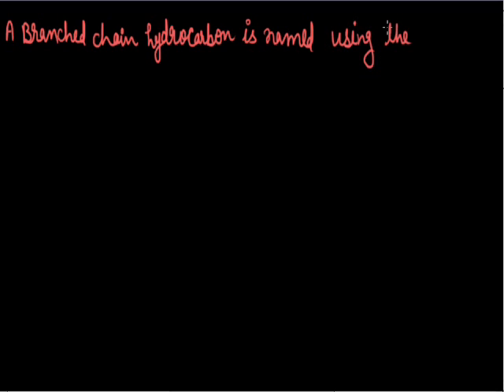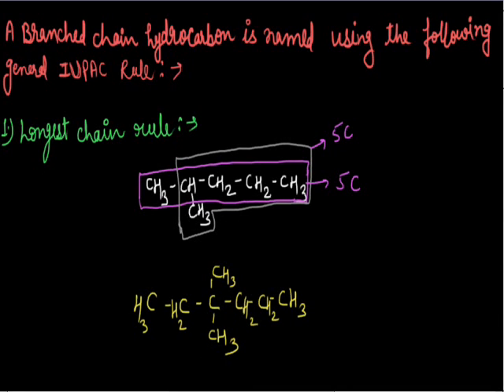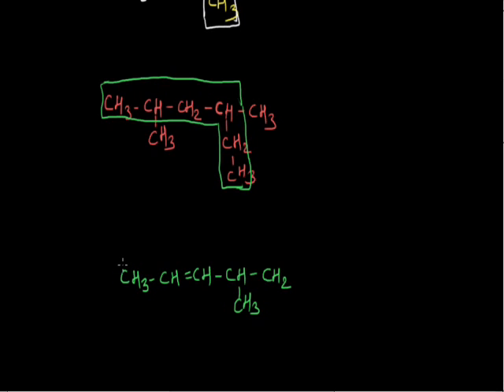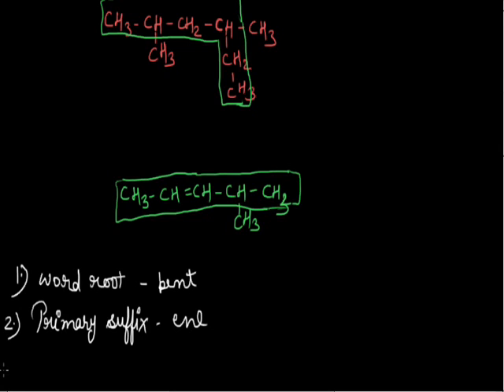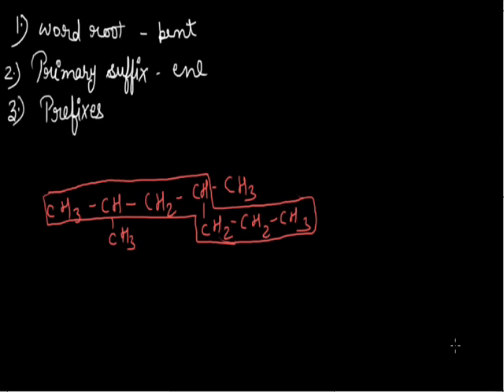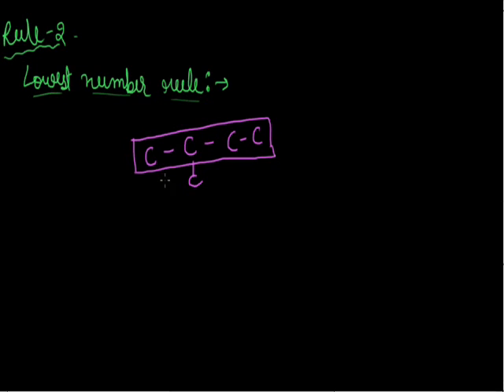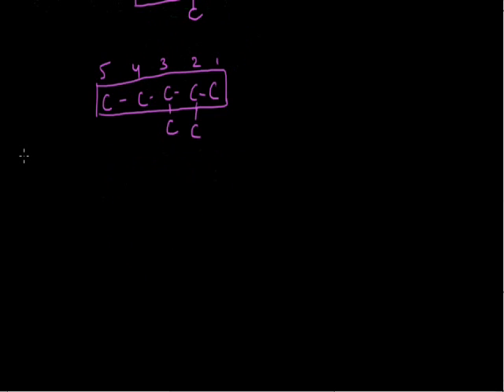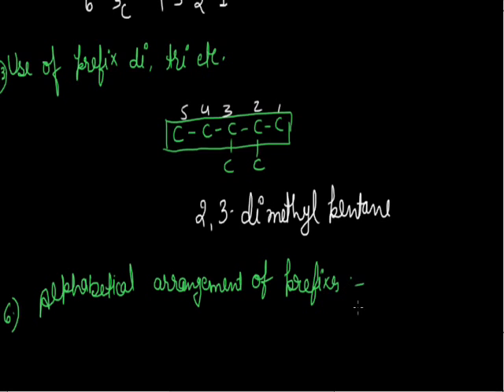IUPAC 001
Basic rules of IUPAC grade x